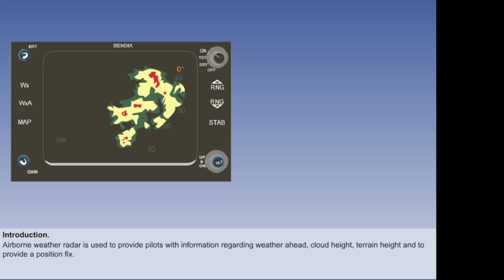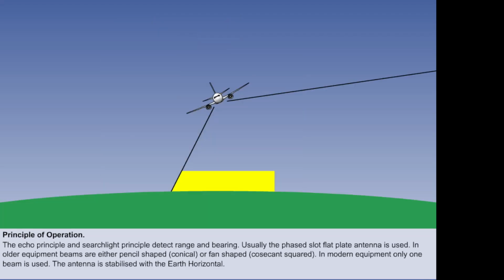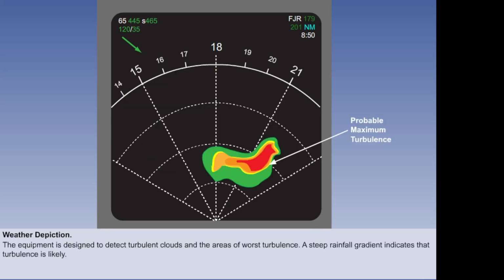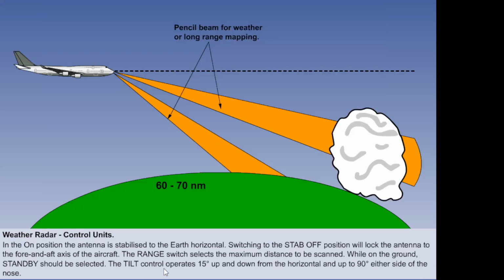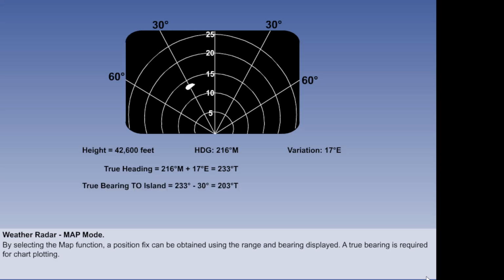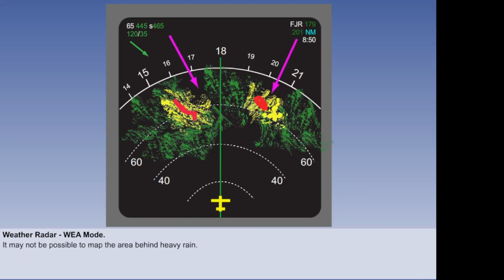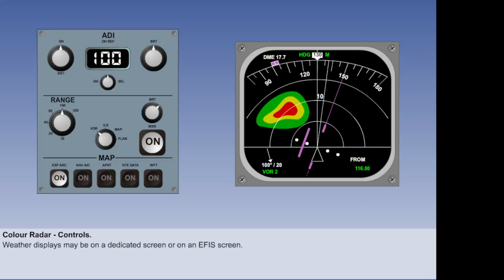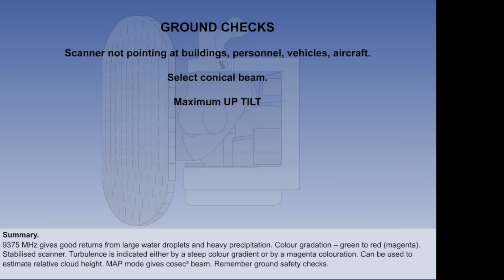Radio Navigation Airborne Weather Radar -03-03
Radar - Airborne Weather Radar -03-03